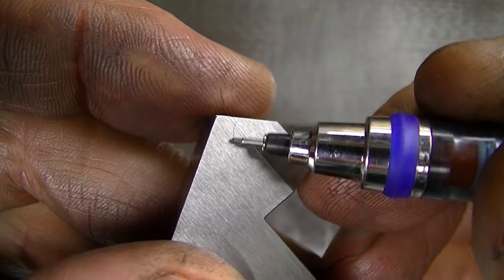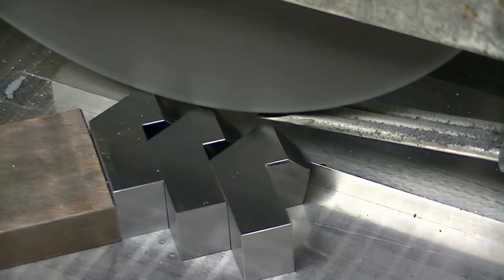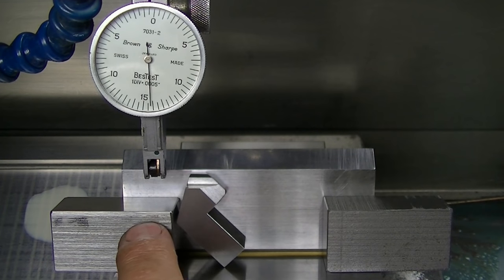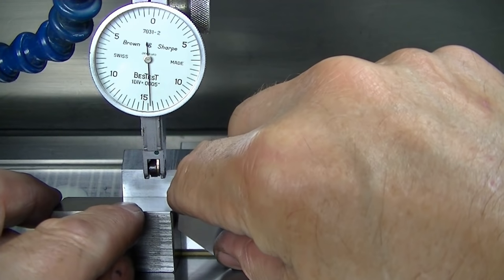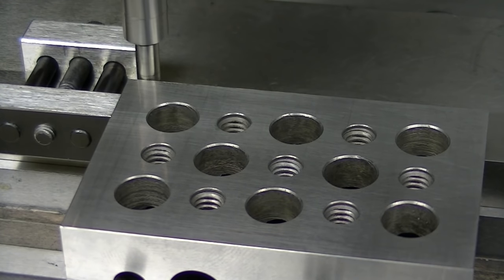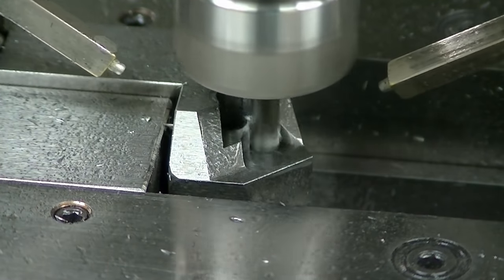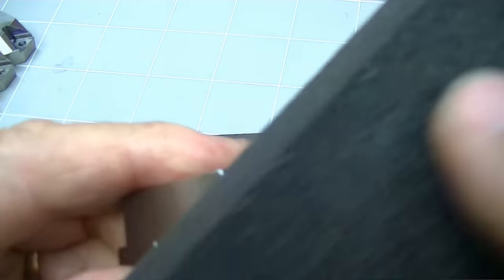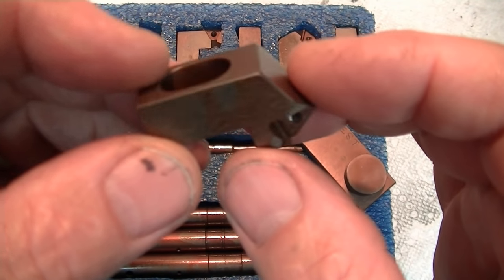MAKING INSERT CARTRIDGES PT2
Part two of a two part series on making 3 each of 2 different indexable insert cartridges. Lots of surface grinder setups and procedure discussion. A focus on how removing material by grinding can be faster than milling because of magnetic work holding methods. Some details about heat treatment and hardness levels vs toughness.